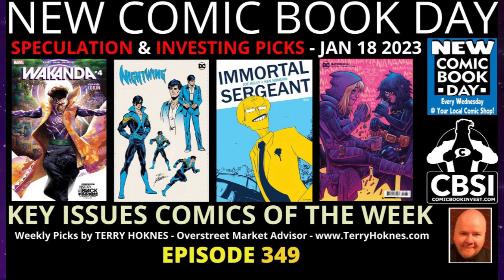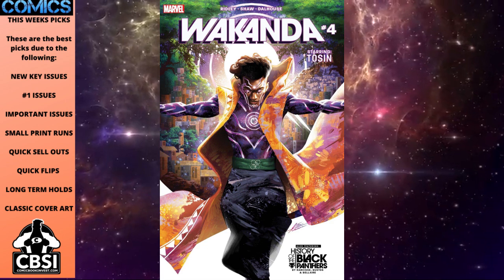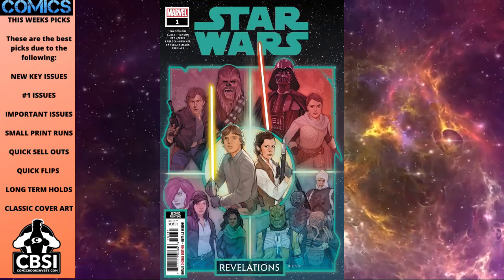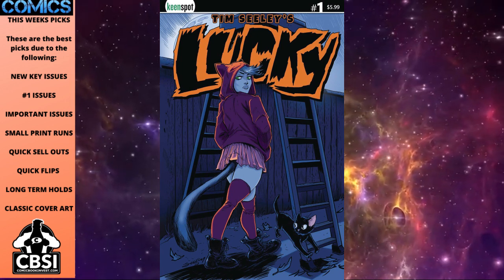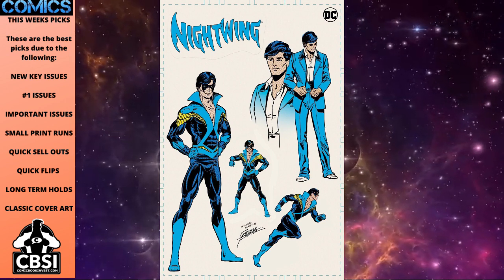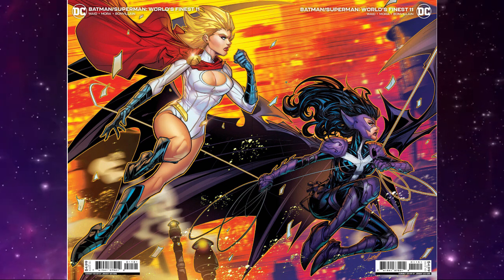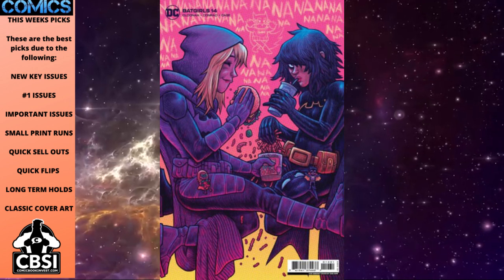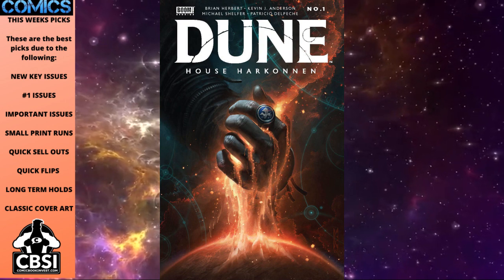2023 01 Jan 18 New Comics Hot Picks NCBD Week Episode 349 comic speculation Nightwing Tosin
Terry picks the winners 99% of the time!   Do you agree with these picks?
Which do you think have potential?
Thanks everyone for your support of my comic videos weekly since 2013 !
let us know if you find any of these books in your LCS.
These are the hottest new comic books being released this week !
Best chance of selling out, going up in value and becoming future key issues
AND Hoknes Comics on Facebook
AND CBSI Community on Facebook
Thousand of articles and tips for collecting comics at all these sites